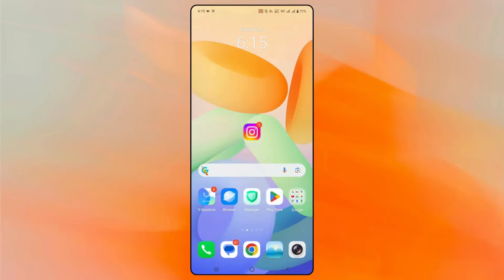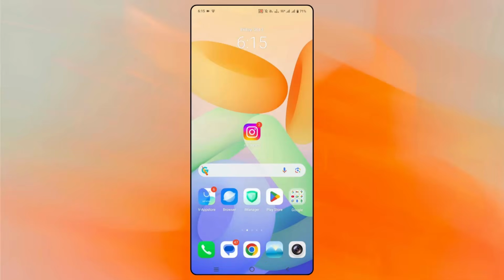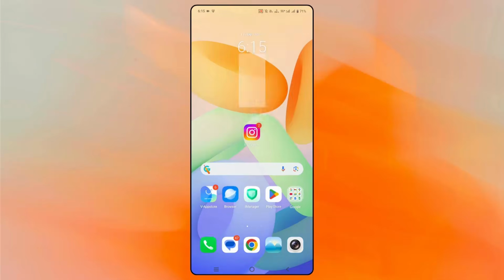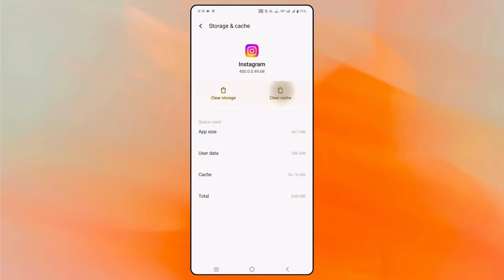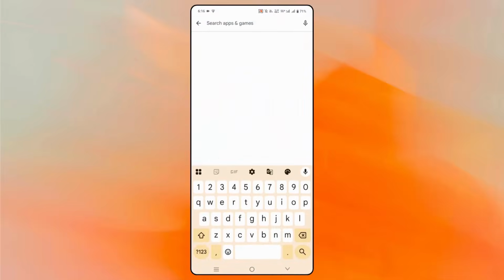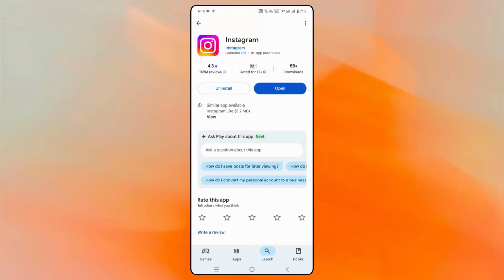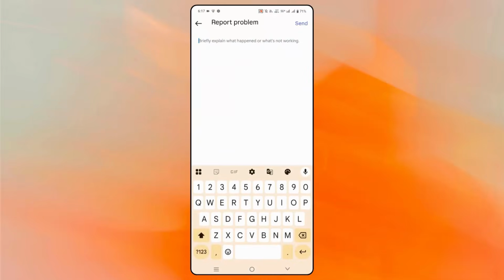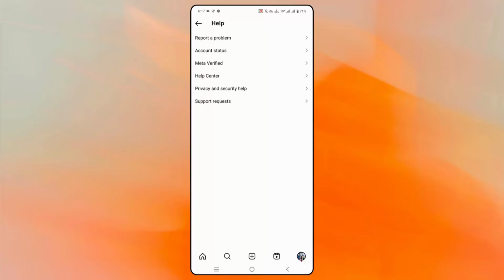Fix Posts Not Showing on Instagram Profile | Fix No Posts Yet Problem Instagram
In this video tutorial, you will learn How To Fix Posts Not Showing on Instagram Profile or Fix No Posts Yet Problem Instagram
Fix Post Not Showing on Instagram Profile
How To Fix Instagram Not Showing All Posts On Profile
fix Instagram no posts yet problem
why My Instagram post not showing
Why is my Instagram post not showing on my profile

🌐Social Media-